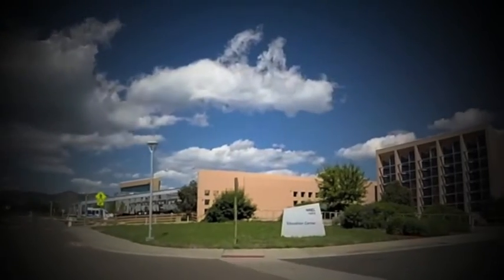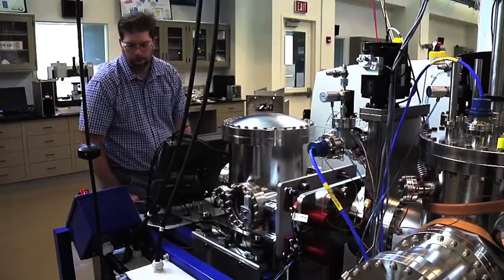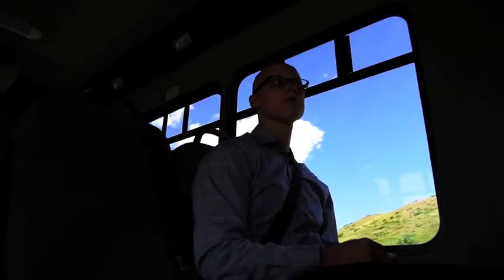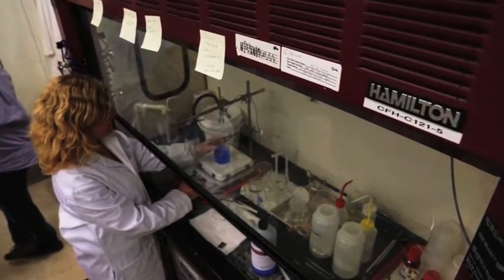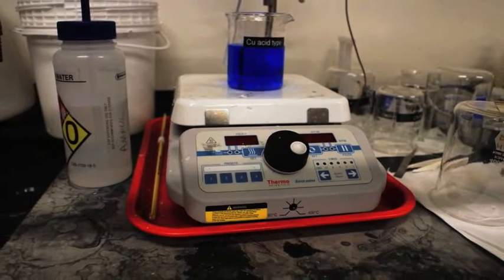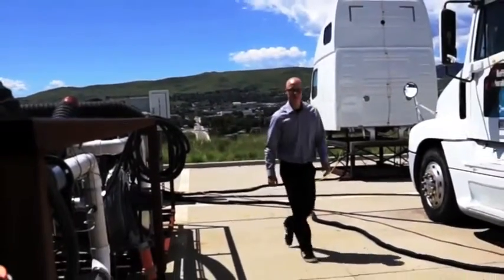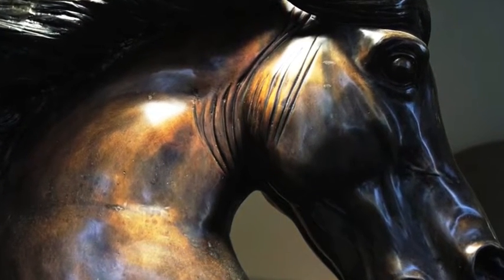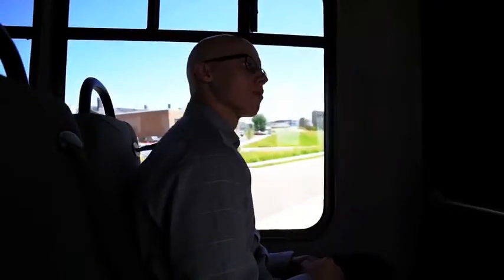Three Energetic Interns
Meet a trio of Jeffco grads who are now on the cutting edge of energy research at the National Renewable Energy Lab as professional development interns.

JPS-TV is the official YouTube channel for the Jefferson County Public Schools Communications Department. Our goal is to feature great stories about great Jeffco kids, teachers and staff who are building bright futures!